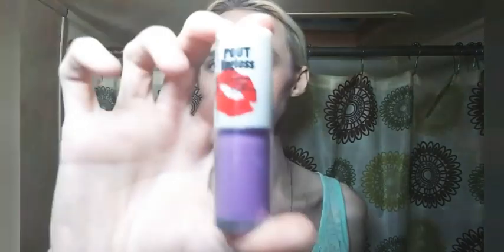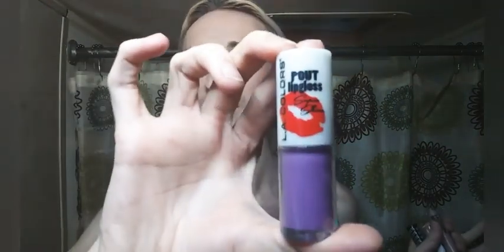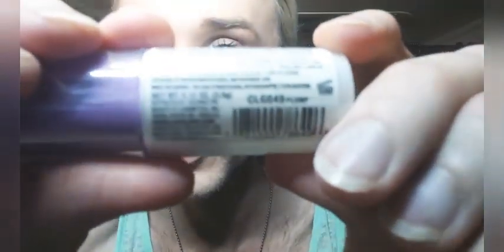Showing My Subscribers Love & Spilling Some TEA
(PLEASE SUBSCRIBE TO MY AMAZING subs/friends: Charlotte Stevens, Rebecca Rinehart, Chrissy8675309, Storytimes Whispered With Reni, Vickie's World, Martha Stevens, FromTracywithlove, The Self Worth Habit, Jackie Edwards, Glitter_eyesQueen, & Sarah Aberegg!💜💜💜) This was an absolute blast to film, it's prerecorded from Nov 1st AKA OUR 8 YEAR anniversary, but thanks so much for the positive feedback on my most recent video, but I go hard, deep, and had zero inhibitions when filming this vlog, and also...Who else loved Joe's cameo/him being more active on my channel? Have you guys tried this kind of L.A. Colors LIPGLOSS, what do you think of it? It was ONE DOLLAR, but I'm genuinely impressed and you can do SO much with this gloss, but who's with me?! Thanks for watching and your feedback means the world to me, but please never forget that! (*Feel free to check out NuSkin whom I'm an Ambassador If you would like to correspond with me on Insta to discuss discounts per products, etc you may do so here: @steezbrrgrr Hope you all have a beautiful day!*) p.s. ILYSM & Steven Ousley The Second Thinks YOU ALL come in first!💜 If you feel like he deserves a donation for making quality content for free, seeing as he's not monetized- You may do so here: 4710 Jimmy Johnson Blvd apt 96
Port Arthur, TX 77642 Plus, he'd LOVE to hear from each and every one of you! P.s. letters, cards, but LITERALLY anything you want Kyan to have; He too wants to have it!